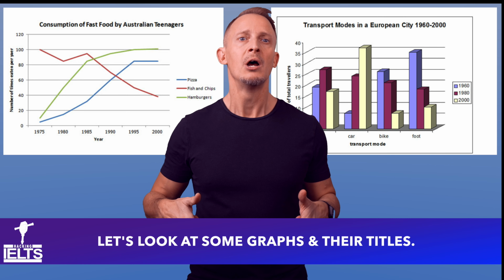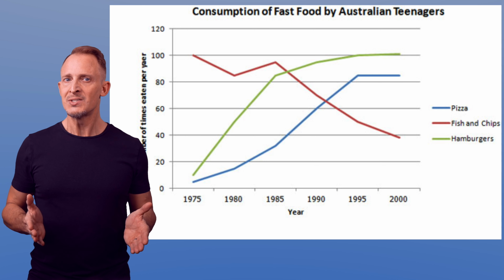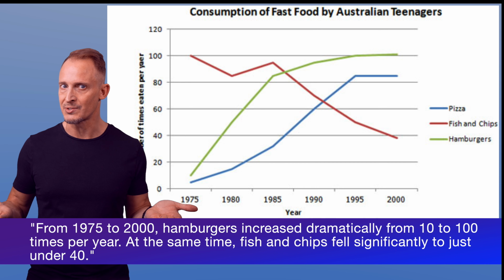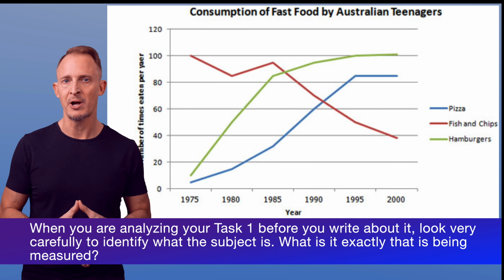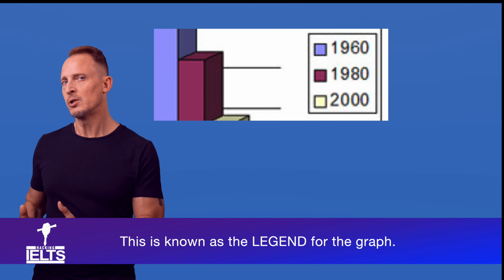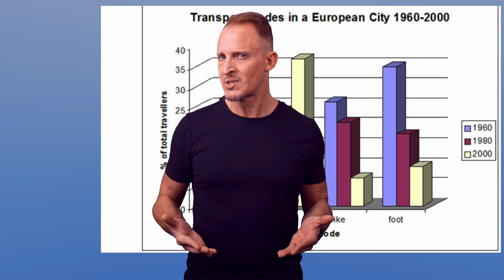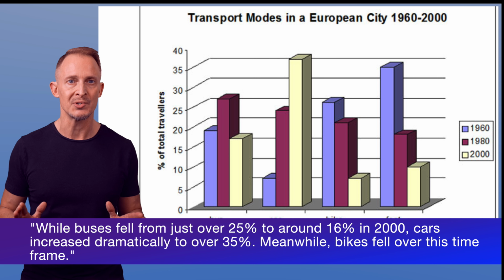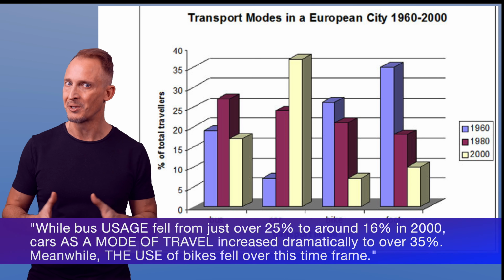IELTS TASK 1 WRITING MISTAKES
Are you new to Task 1 writing? It can be overwhelming when you are looking at all those graphs, and trying to understand what they mean, and then perform your task of analyzing then reporting the main trends!

In this episode, we're going to look at the most common mistakes that students make for Task 1 Writing!

If you haven't visited IELTS Buddy.com, you need to check it as soon as you can, as it's a great site to prepare for your exam! Today we'll be looking at a couple activities that you can find on this fantastic page! So remember to check out ieltsbuddy.com for some great practice activities and tips!

If you're joining us for the first time, this is a YouTube channel & a podcast, helping new and intermediate IELTS test-takers understand the exam, AND attain higher results.

IELTS Prep Courses:
10 Hacks for the Speaking Exam